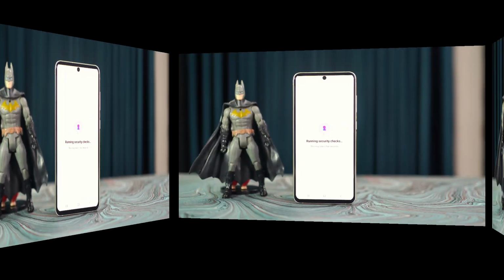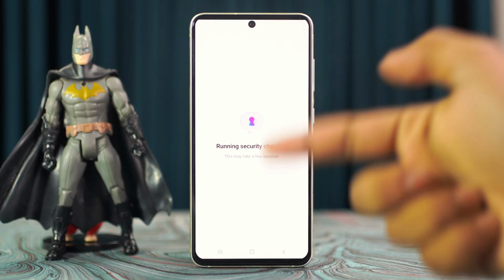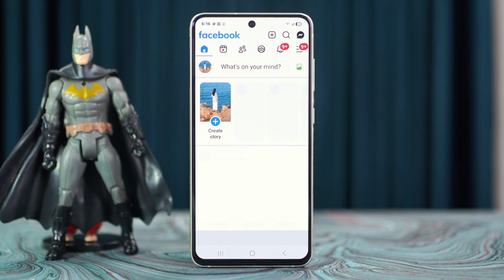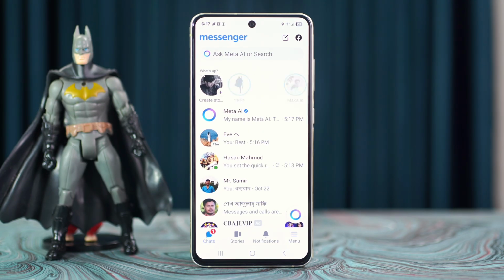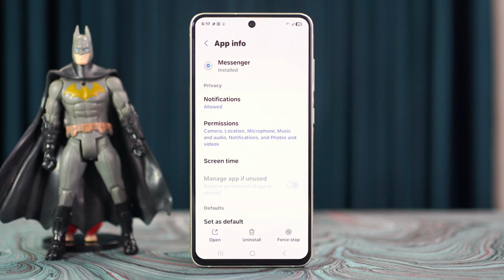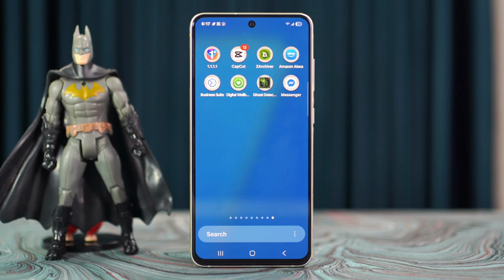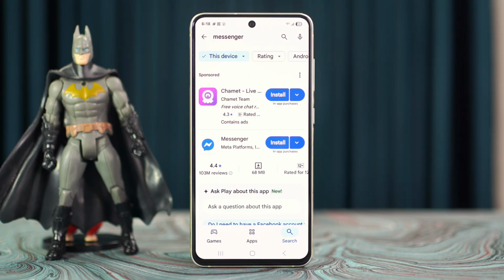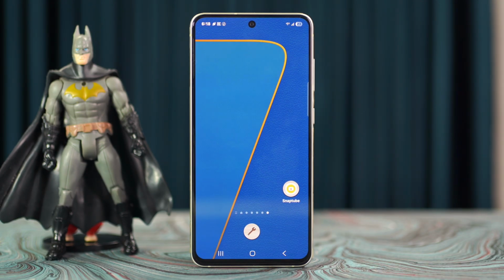How to Fix Messenger Security Error on Android Easily | Solve App Not Loading & Login Issue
Are you facing a security error in Messenger on Android? Don’t worry! In this video, we show you step-by-step how to fix Messenger security issues, solve Messenger login security errors, and repair the Messenger app not loading properly. Learn easy ways to fix Facebook security problems on Android, resolve Messenger app errors, and make sure your Messenger app works smoothly. We also cover tips to handle Facebook Messenger errors and issues with end-to-end encryption in Messenger. Follow this guide to fix Messenger not working properly, and get your app running like new!